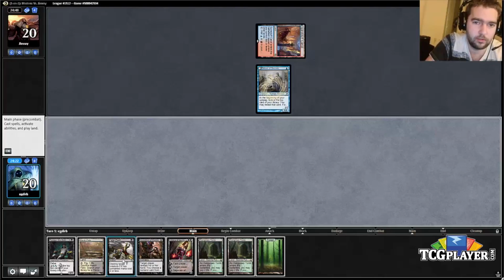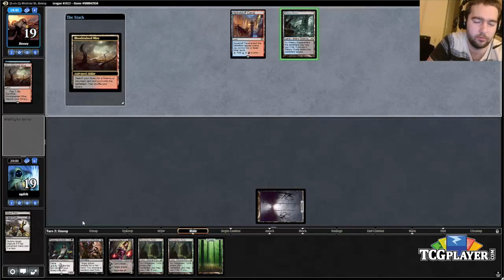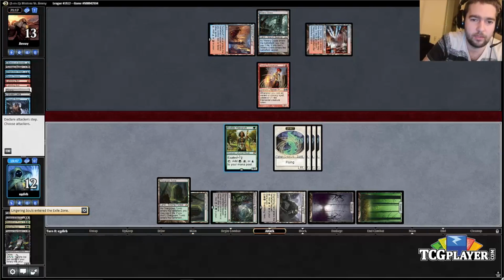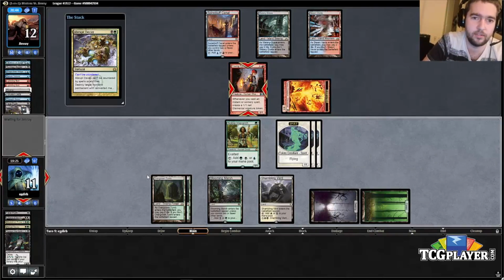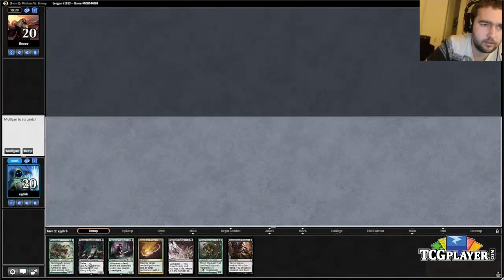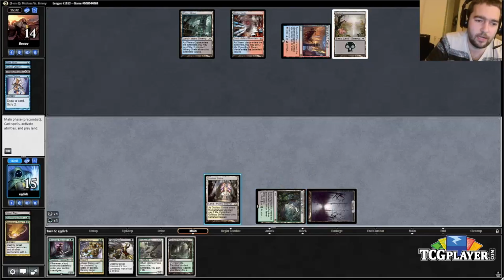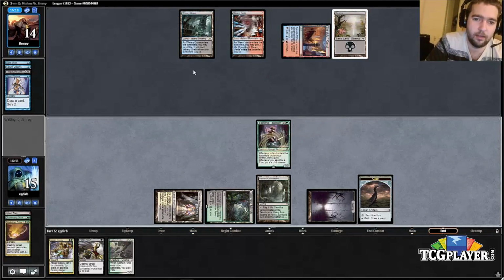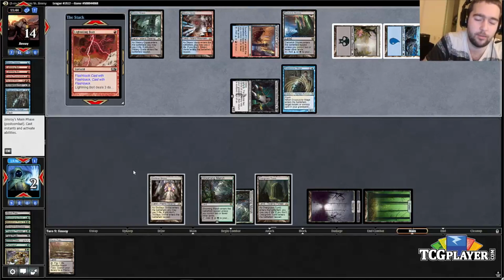[MTG] Modern Abzan | Match 2 VS Grixis Delver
Seth gives an old classic a ‘push’ with some help from Aether Revolt. Say hello to Modern Abzan!